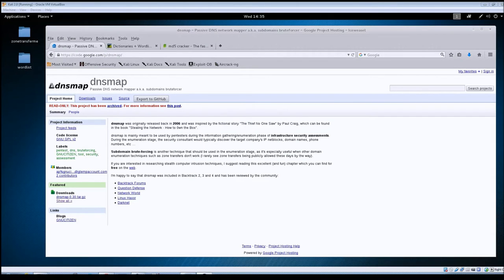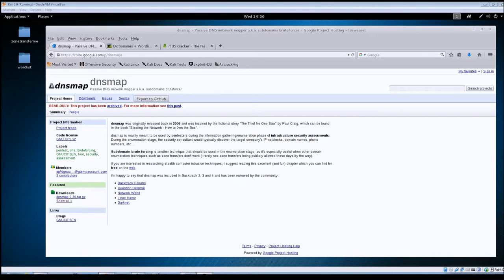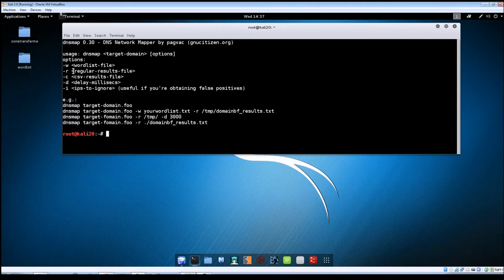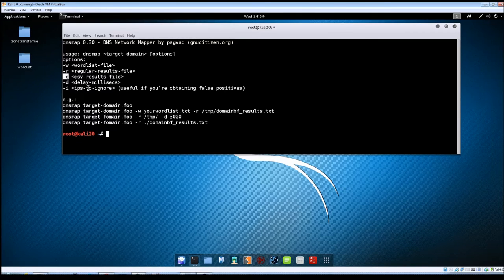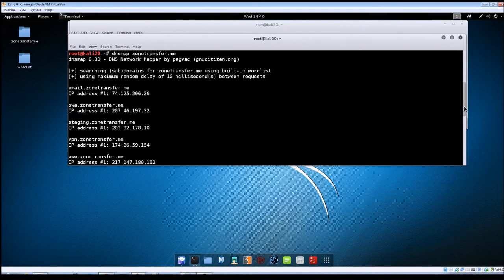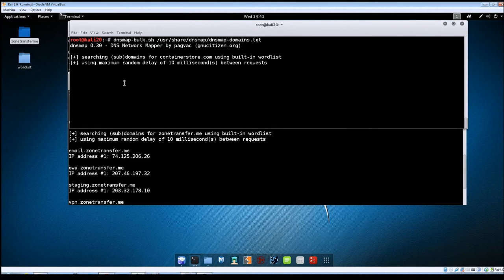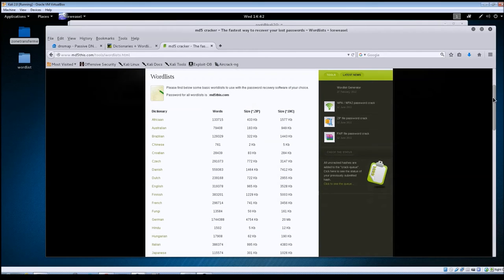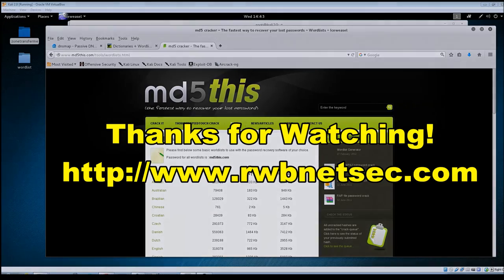How to - DNSMAP in Kali LInux 2.0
This video shows how to use DNSMAP inside Kali Linux 2.0. DNSMAP is a tool used for brute forcing subdomains against a target host.